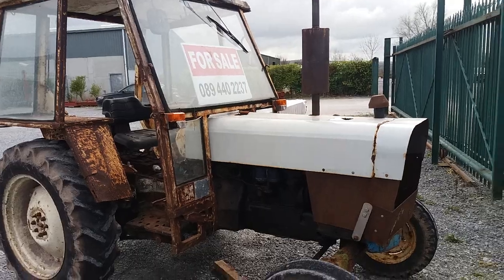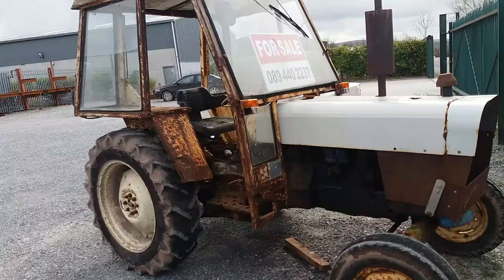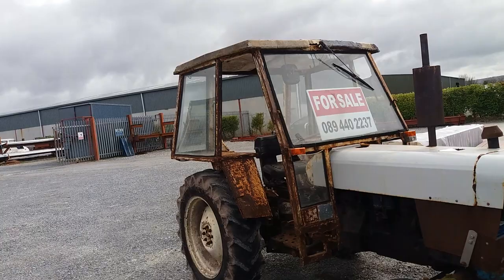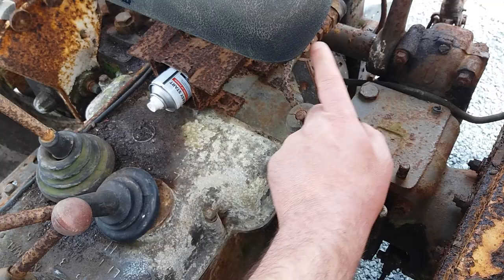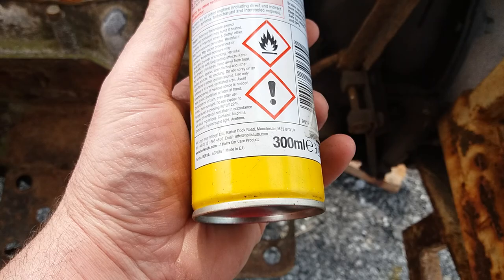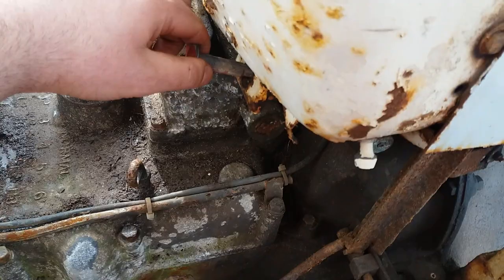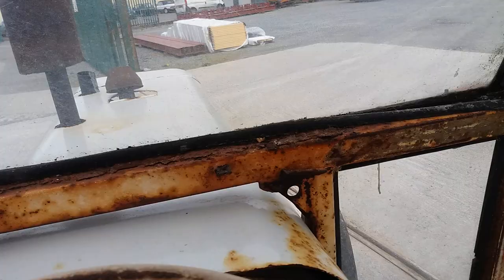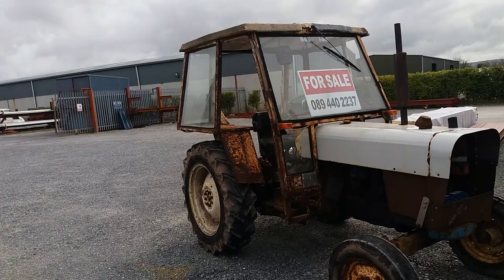David Brown 880 12 speed reduction gearbox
Cylinder David Brown 12 speed with reduction gearbox on 28 inch wheels